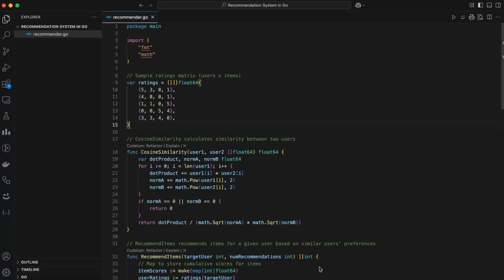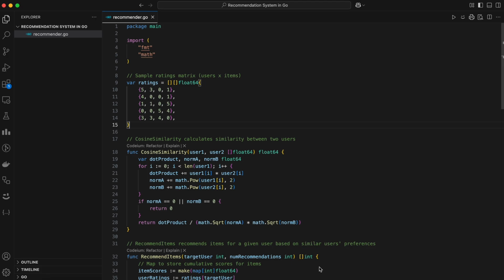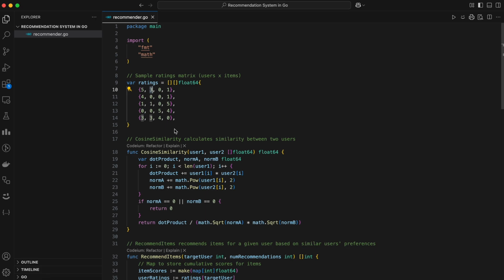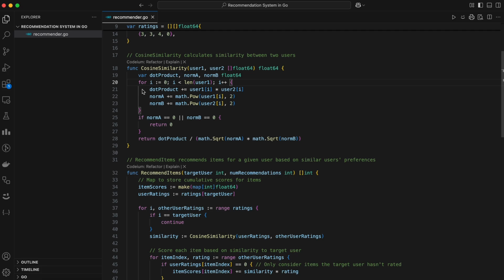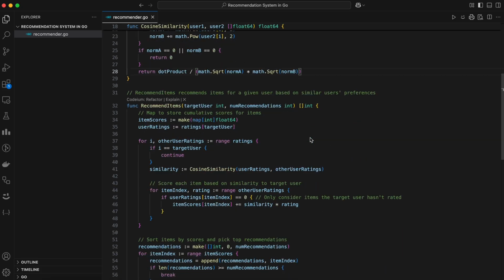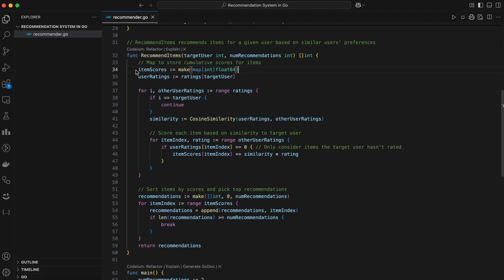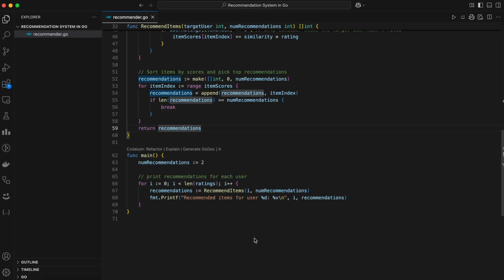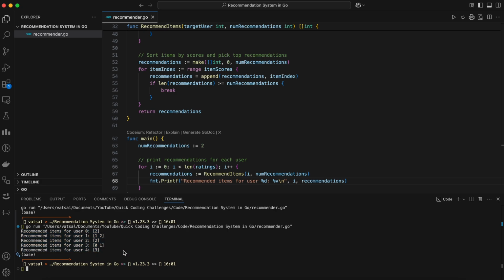Quick Coding Challenge 8 - Build a Recommendation System in Golang Using Collaborative Filtering!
In this video, we explore how to build a personalized recommendation system in Go using collaborative filtering! Perfect for intermediate developers, this project shows how to:
- Set up user-item rating data and calculate user similarities
- Use cosine similarity to identify similar users
- Generate item recommendations based on preferences from similar users

We walk through every step to make it easy to follow along.